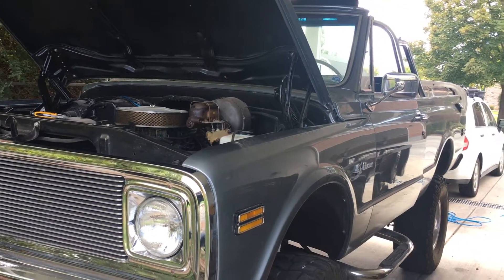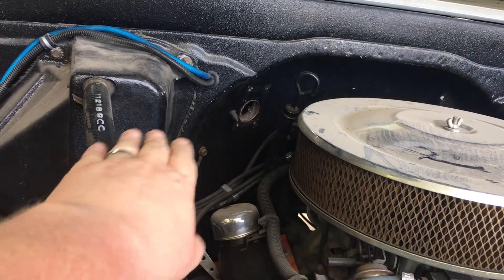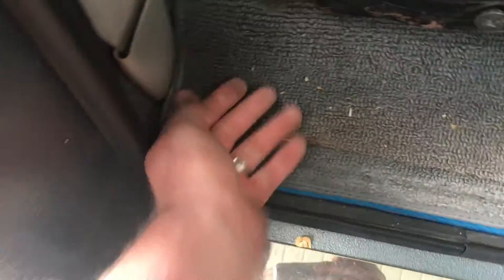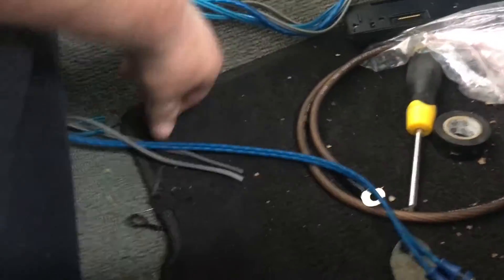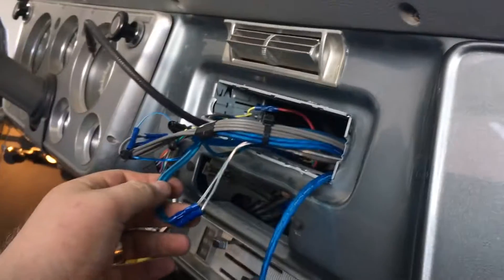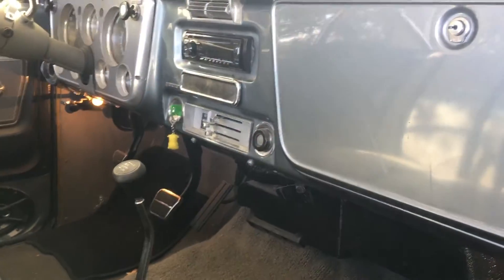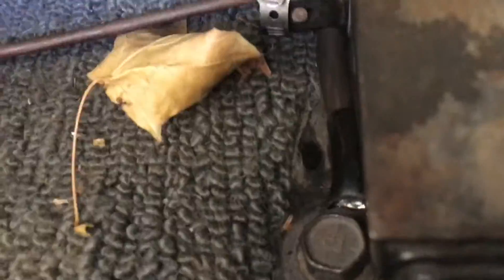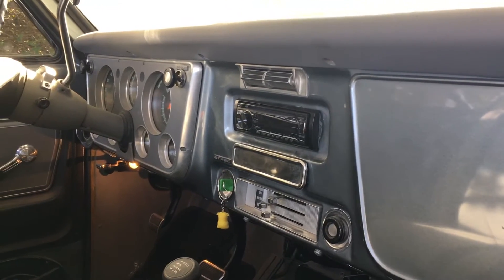1969 - 1972 Chevy K5 Blazer 4-Channel Amp and Sub Install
Watch a full tutorial as a 1972 Chevrolet K5 Blazer will have a brand new Pioneer 1200 Watts GM-D8604 4 Channel Amp and Pioneer 10" Loaded Subwoofer Enclosure TS-SWX2502 installed. Note that this Blazer can vary depending on the year of your vehicle and if it has been through a restoration.

This video applies to Chevrolet Blazer models for years 1969, 1970, 1971, and 1972. This video also includes entire amplifier wiring, subwoofer installation, and testing.  Note that the blazer was manufactured from years 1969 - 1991 so early models are similar with installation steps.

Other Parts Used:
*Pioneer 1200 Watts GM-D8604 4 Channel Amp
*Pioneer 10" Loaded Subwoofer Enclosure TS-SWX2502
*Soundquest SQK4ANL 4 Gauge Amp Kit
*Pioneer DEH-X2800UI Single Din Radio
*Sony 6x9" Speakers (Pair)